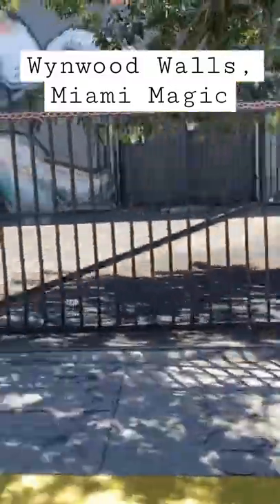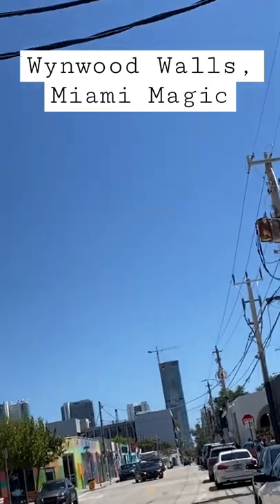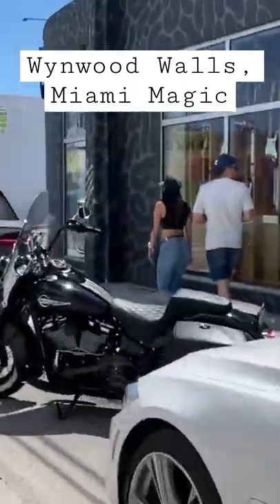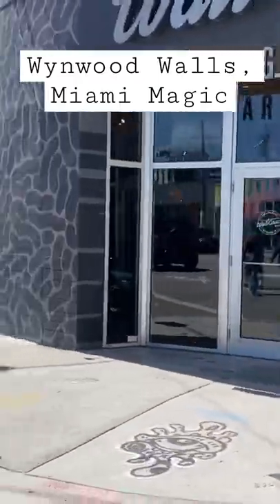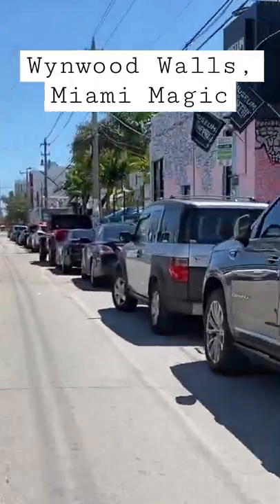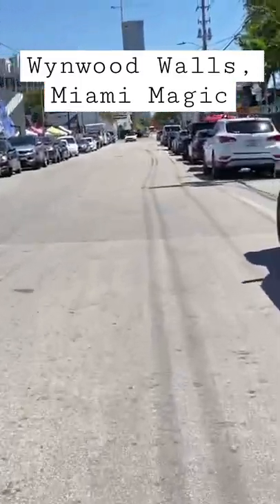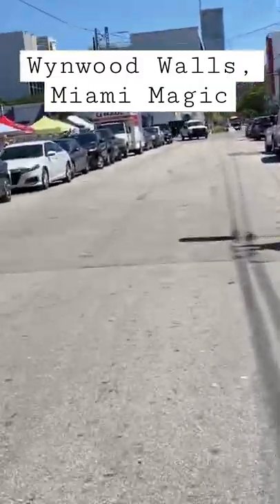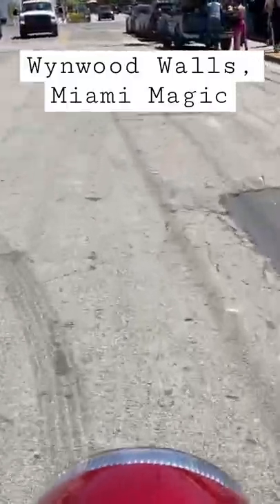Wynwood Walls, Miami - Street Art Magic! Scooter tour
Riding a Vespa around Wynwood walls